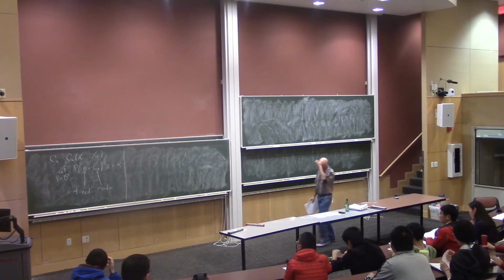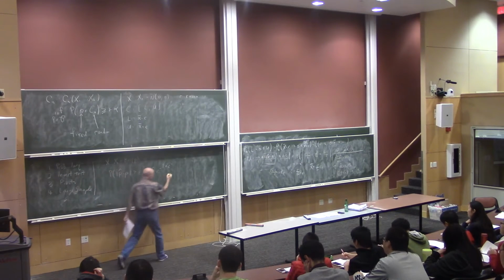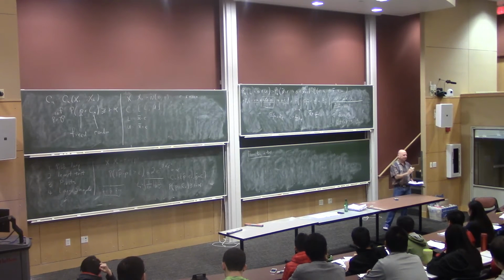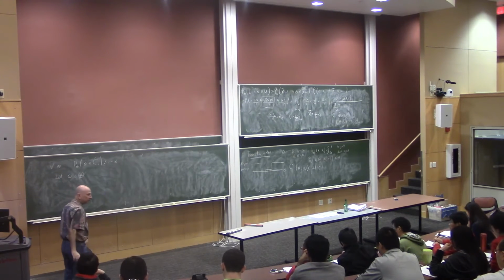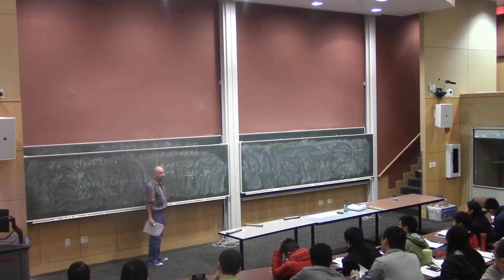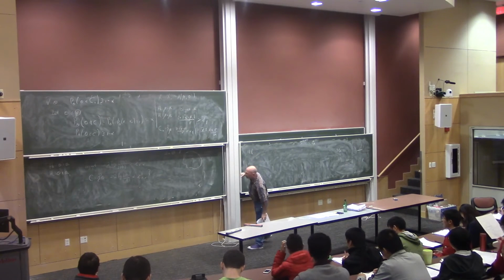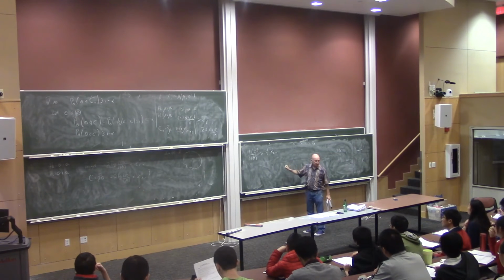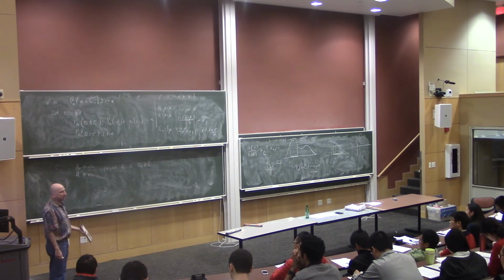CMU - 36-705 - 2016-10-28